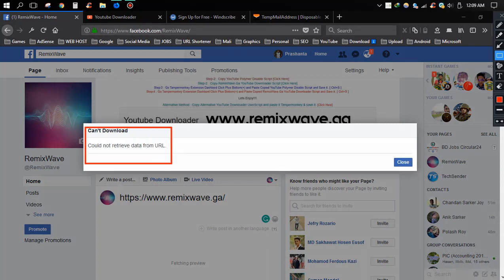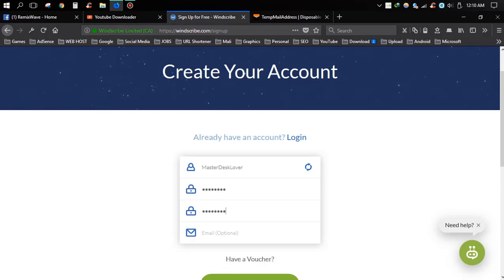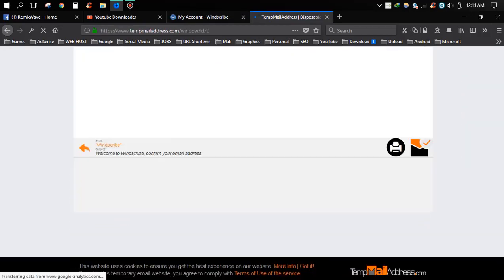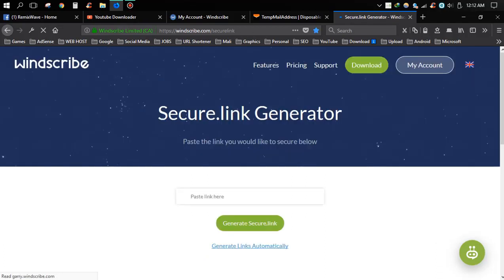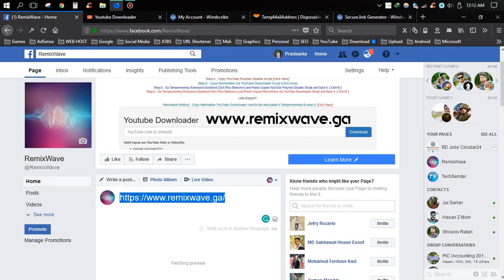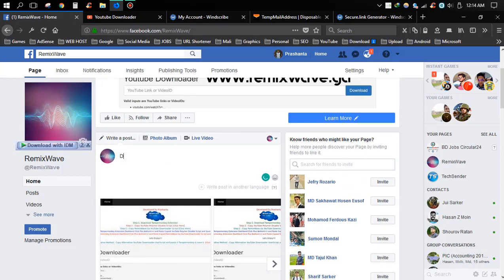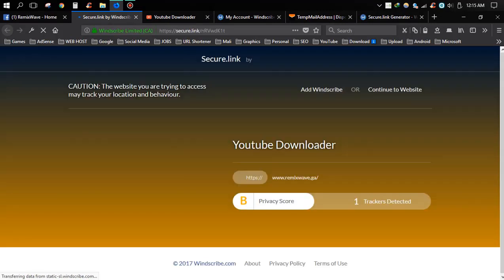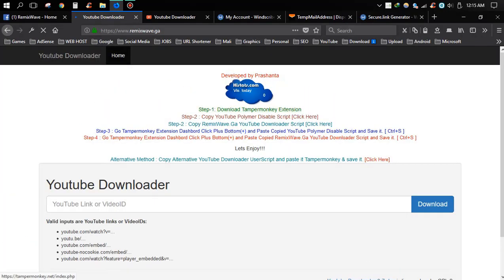Facebook blocked link fix with best and new method | TechSender™ | Tutorial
■  🏠 :- This video I going to show you. How to fix Facebook blocked link. This method is new and best. This method perfectly working.

______________________▼Artist▼______________________
▽ Follow Cartoon

Song: Jacob Tillberg - Broken Video
Released by JompaMusic.